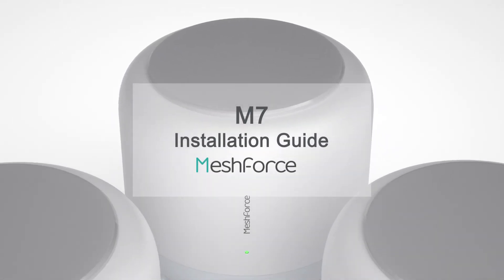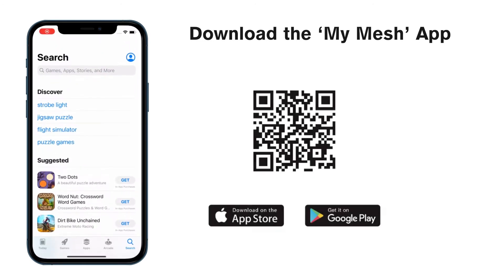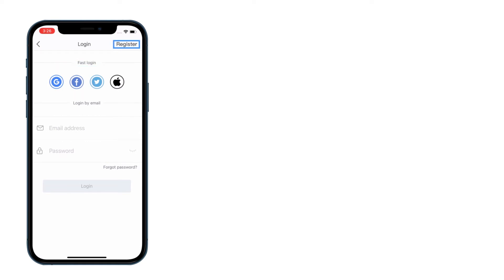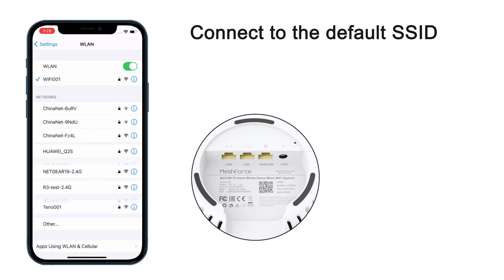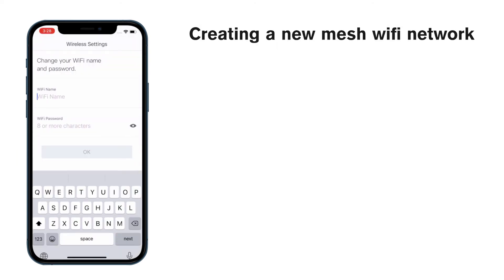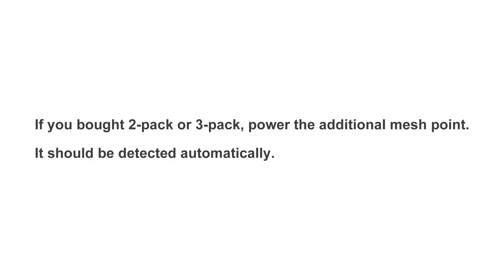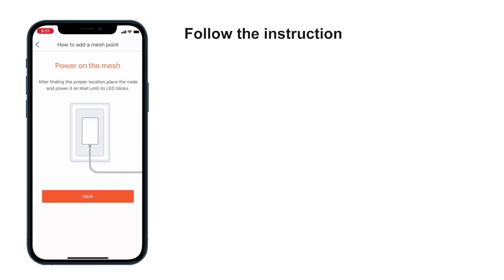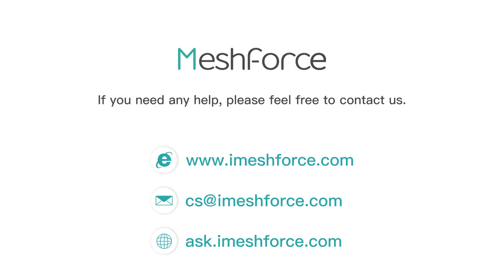Meshforce M7 Tri-Band Mesh WiFi System Setup Guide - Quick Installation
Introducing Meshforce M7 whole home mesh WiFi system - Tri band ultra performance for full house wireless coverage.